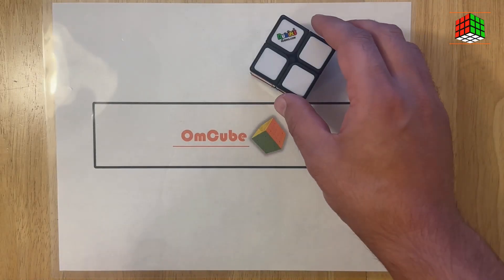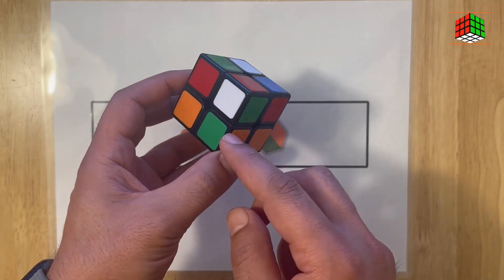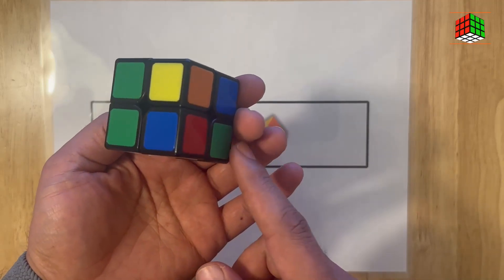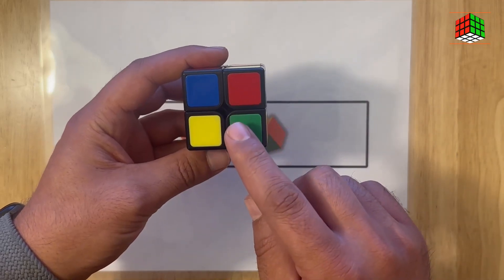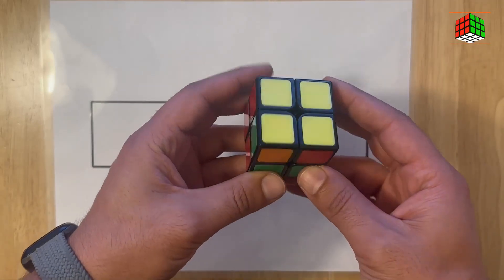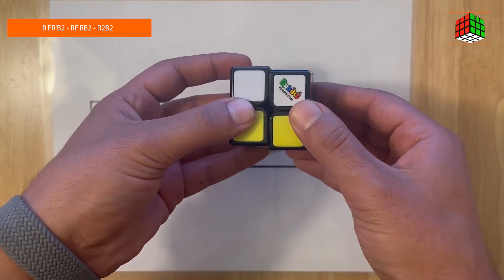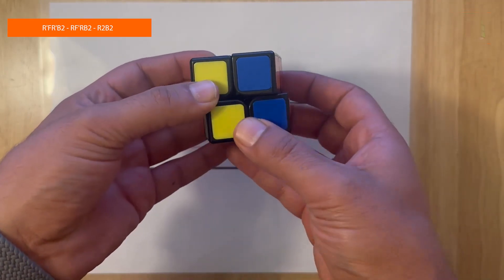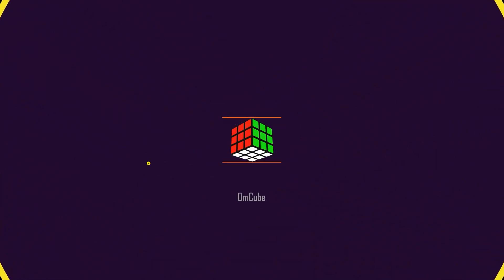Solve a 2x2 Rubik's Cube in 5 Minutes - Beginner Method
In this tutorial you will learn how to solve 2x2 Rubik's Cube only in 5 Minutes.

This method is for beginner's with very well explained steps.